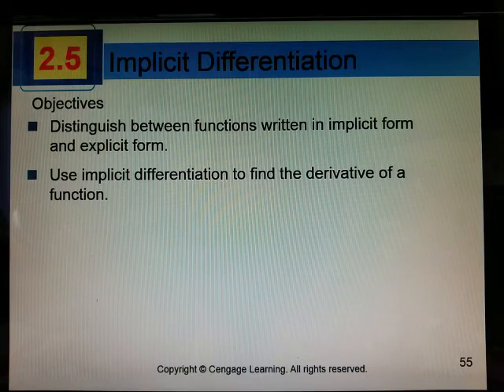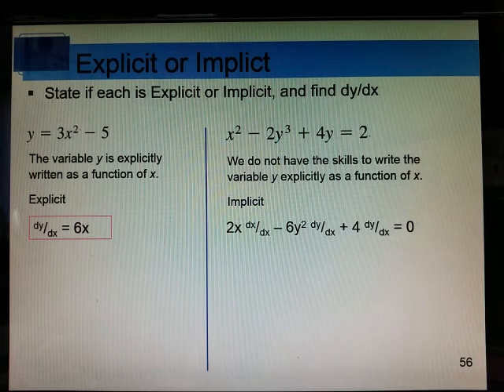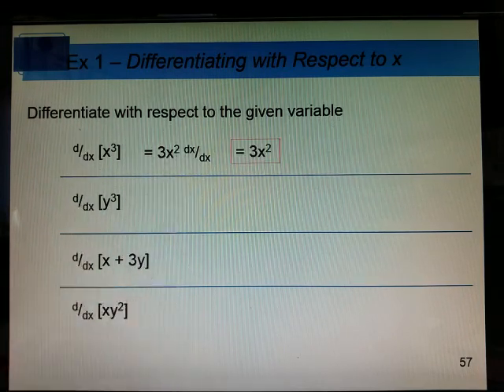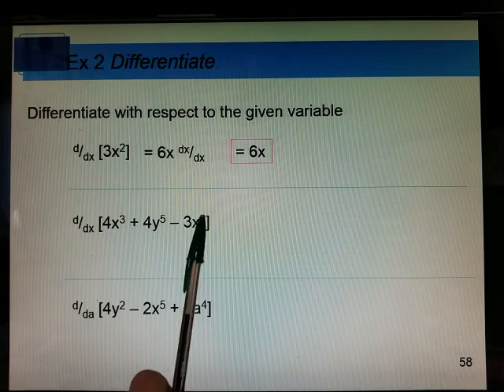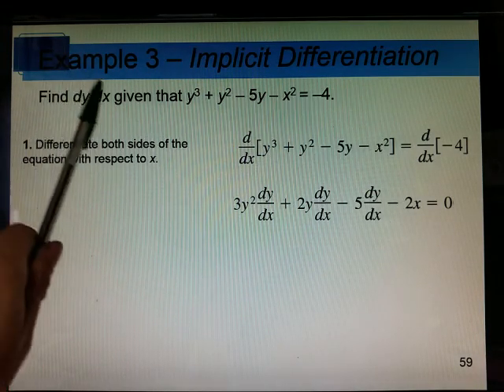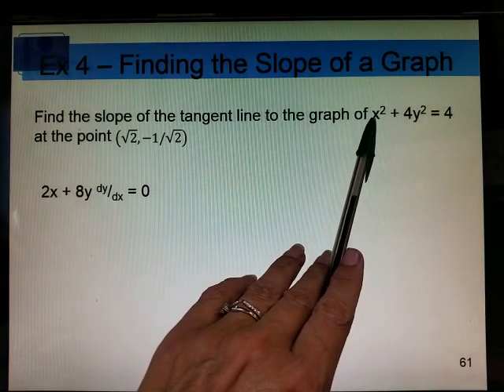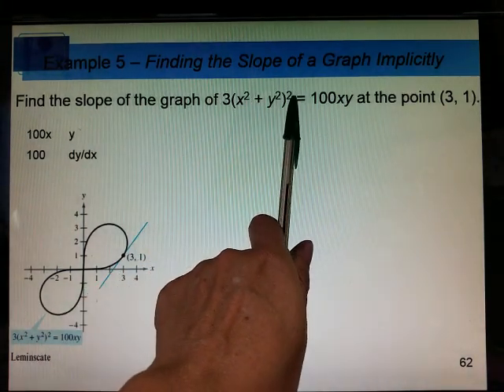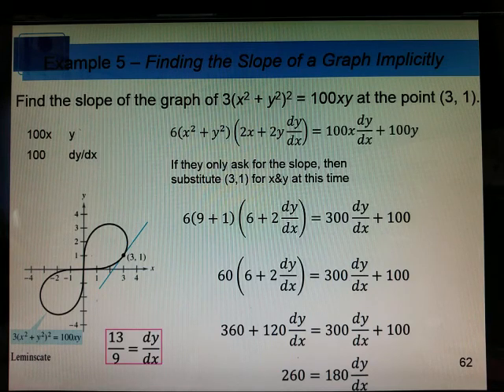Calc 2.5 part 1